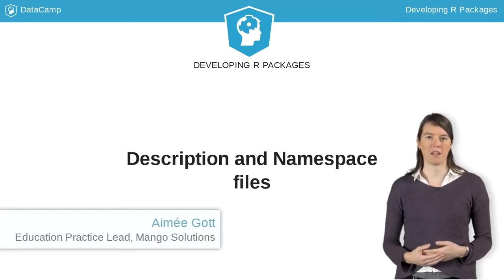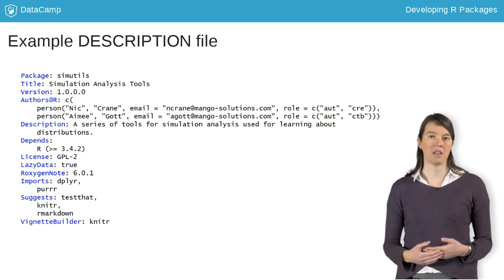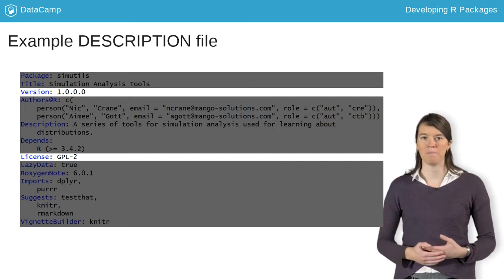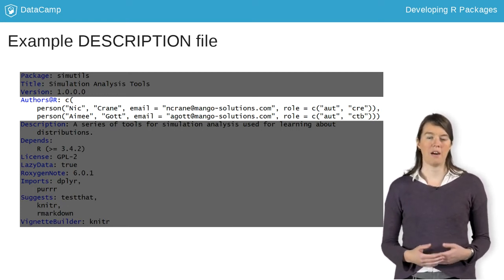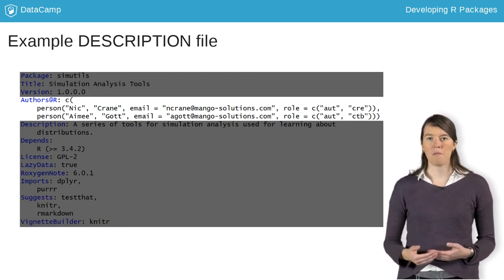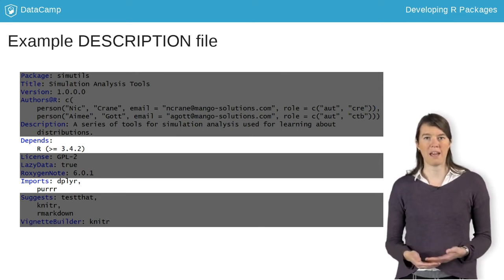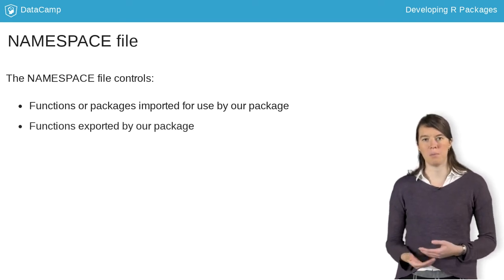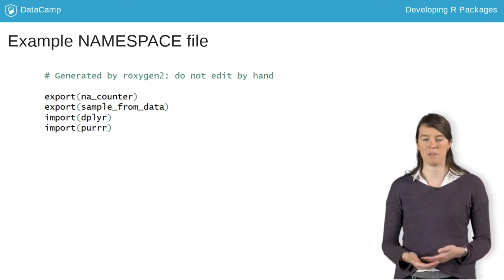R Tutorial: Description and Namespace files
Want to learn more? at your own pace. More than a video, you'll learn hands-on coding & quickly apply skills to your daily work.

Now you have seen the basic structure of a package and know what to do with your R functions let's take a look at two important aspects of your package, the DESCRIPTION and NAMESPACE.

The DESCRIPTION file contains basic information about the package including its authors and maintainer, its dependencies and the license.

Let's take a look at an example DESCRIPTION file now.

The basic package metadata includes the package name, that you chose when you created the package, as well as a one-line title for your package and a short description. This is the information people typically use to judge the content of your package when searching for new packages, so keep it relevant and descriptive - and make sure you update it if you change the package.

The "Version" field tells us which version of the package this is. When you start making changes to your package, you should remember to increment the version number. This will allow you and others to keep track of which version of the package they are working with!

Then we have the "License". This defines how other people can use the code in your package.

The "Authors-@R field" is where you list the package authors as R code. The R function "person" helps us to keep this in the right format. You need to give the first name, last name, email and role. The role is an abbreviation and there are many many possibilities you could use but most common for R packages are "cre" for the package maintainer, "aut" for an author, "ctb" for contributors and "cph" for the package copyright holder. This is often used when a company owns the copyright on a package. People can have multiple roles, you just supply them as a vector, like in the example here. You can also have multiple people, you simply need to provide a vector of "person" calls, one for each person.

The last entries of note are the "Depends" and "Imports" fields. These ensure that any other package your package needs is installed and available to use before someone tries to run the code. You'll be looking at the differences between depends and imports later in this course, but for now, you can see that the minimum version of R is listed in the depends field, and other package dependencies are listed in the imports field.

The NAMESPACE file allows you to control two very important things. Firstly, which functions from other packages you need access to, to run the code in our package. Secondly, which functions from your package you want to make available to people using it.

You will come back to both of these ideas later but all you need to know now is that you don't need to edit this file, you will manage it with all your other documentation.

For now, let's just take a quick look at what a complete NAMESPACE might look like.

This file always contains a reminder to us not to edit it, but otherwise, you can see that in this package you are importing, or making available to your package, the functions from dplyr. From your package, you are exporting or making available to the package users, na_counter.

Now you have seen these two important files it's your turn to try creating a DESCRIPTION file for your package.